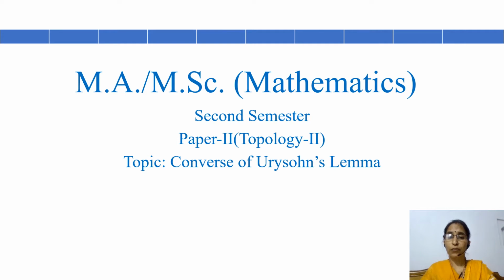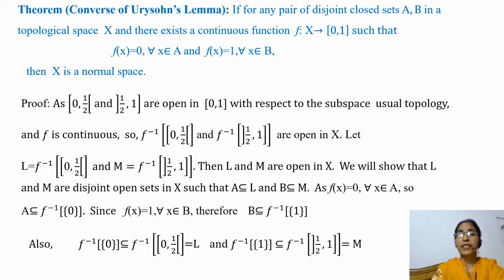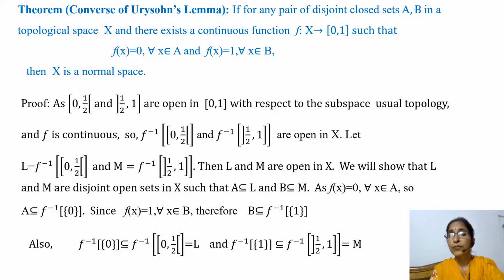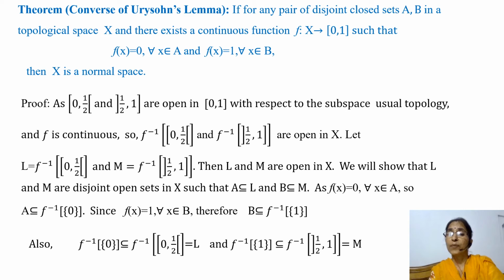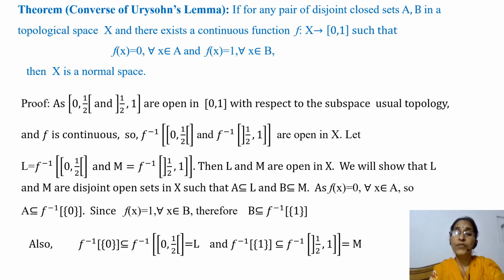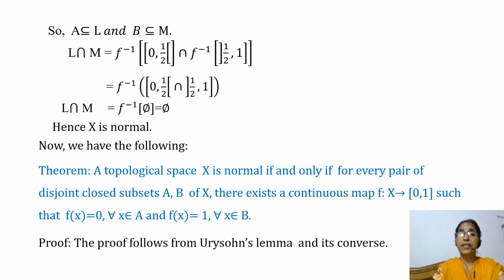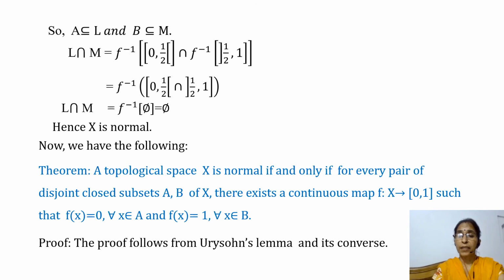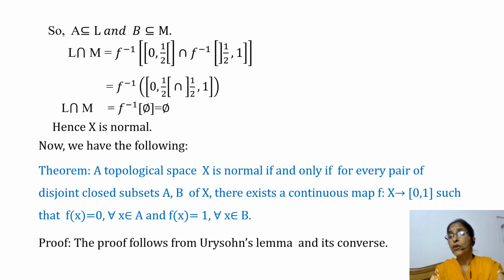Converse of Urysohn's Lemma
We show that converse of Urysohn's Lemma also holds.